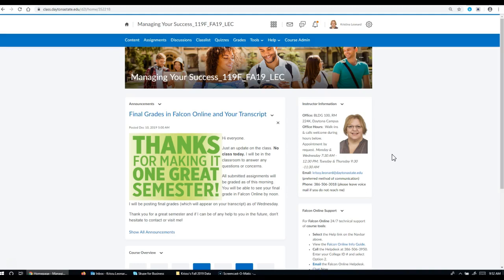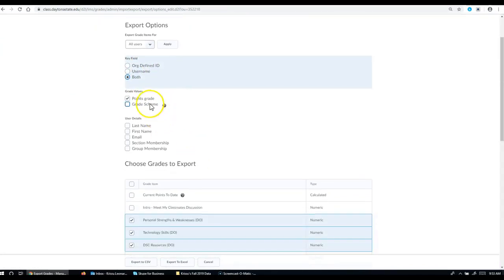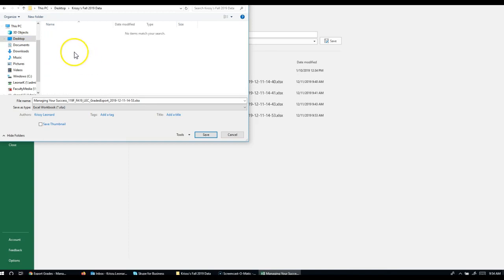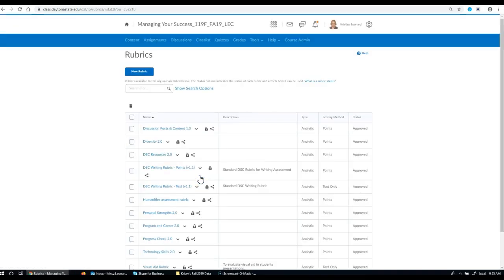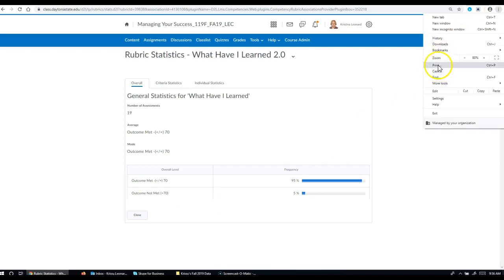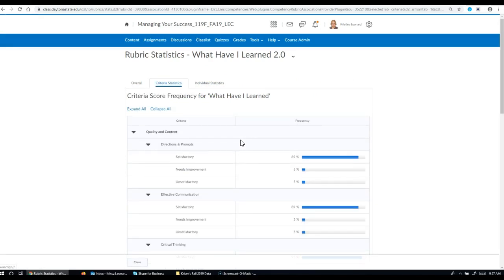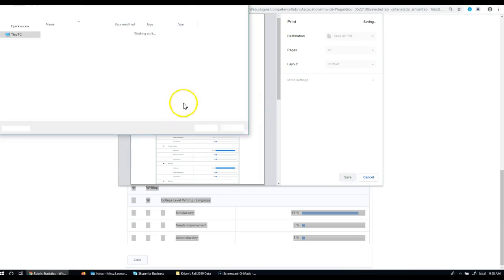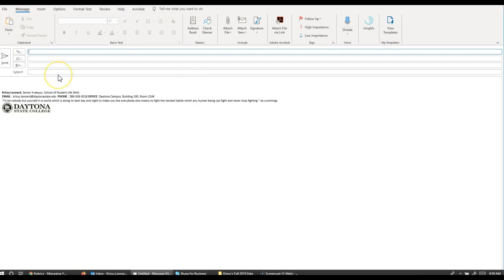Saving Data Fall 2019 Update